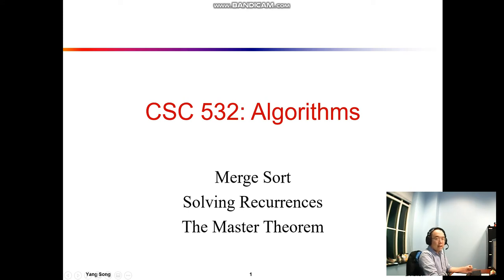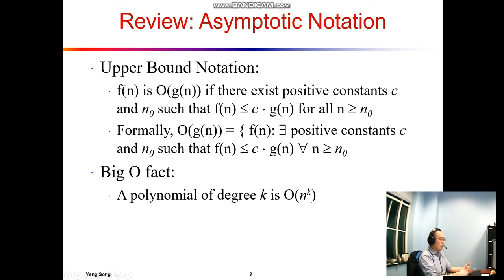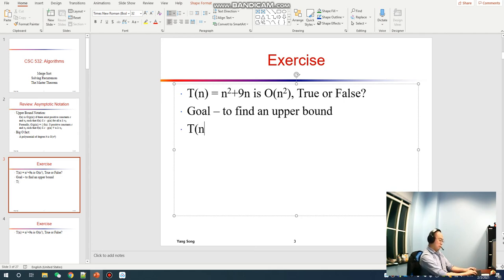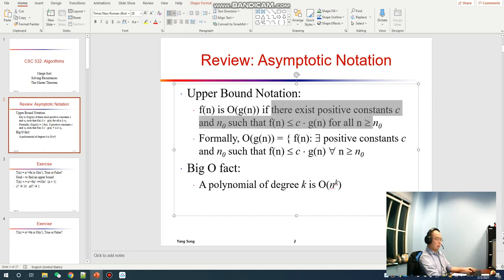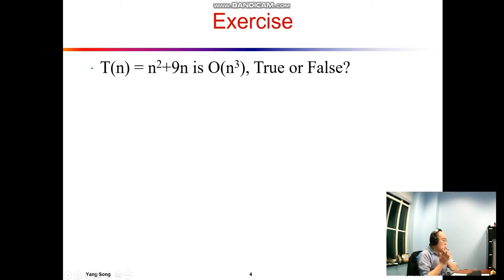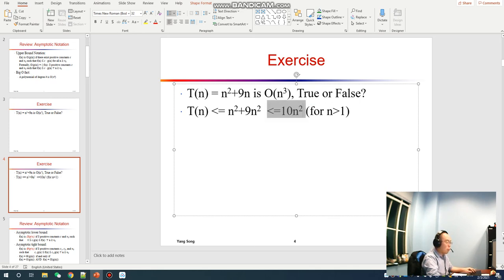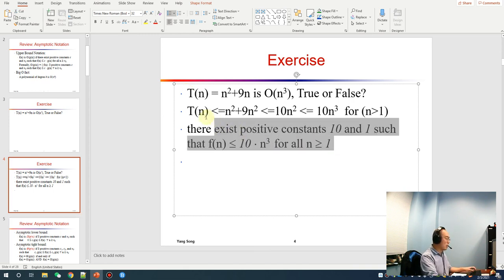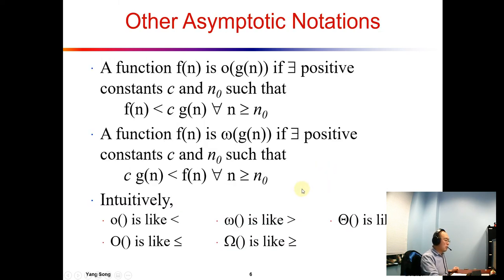05-1 Review big O, Omega and Theta